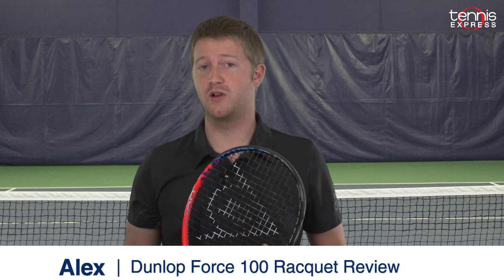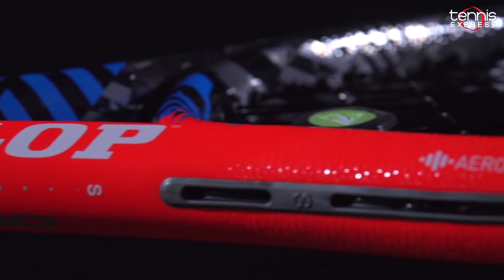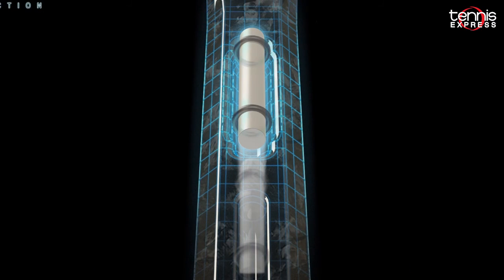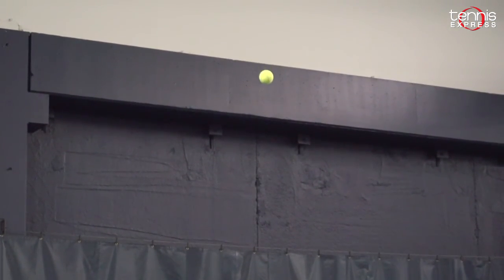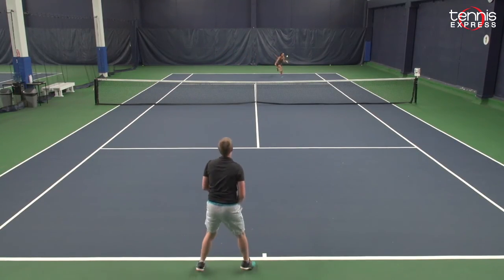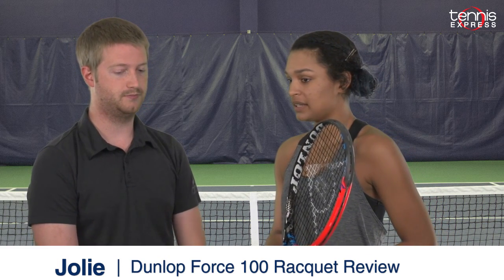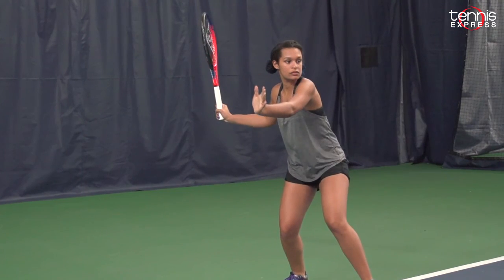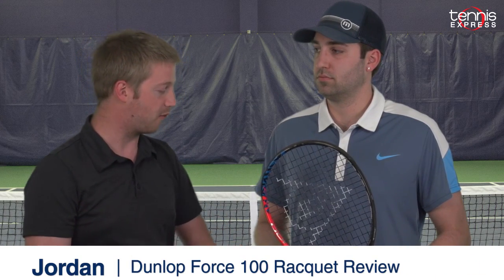Dunlop Force 100 Racquet Review | Tennis Express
Dunlop Force 100 Racquet Review

The Dunlop Force100 Tennis Racquet has the medium headsize in the Force series, a new series being introduced by Dunlop this year. The medium head size gives the player a good blend of power and control of their shots. This racquet size is good for any skill leveled player looking for a slightly larger sweet spot than with the Force 98. The new Force series also has a truly powerful combination of integrated technologies.